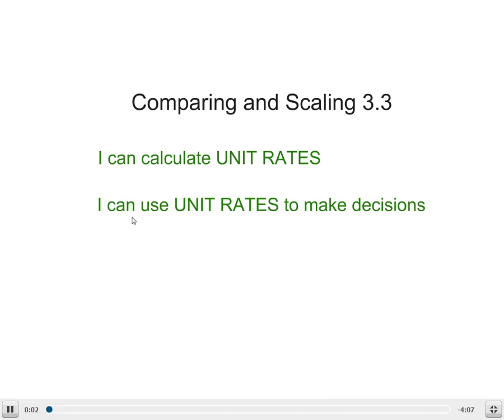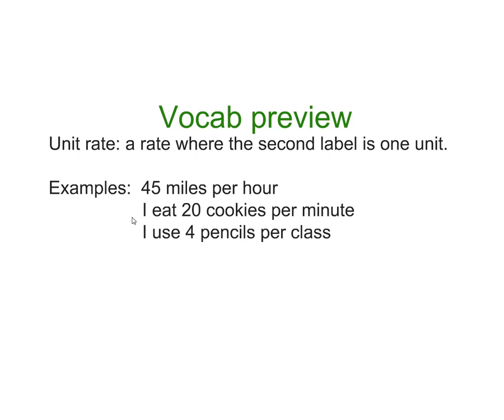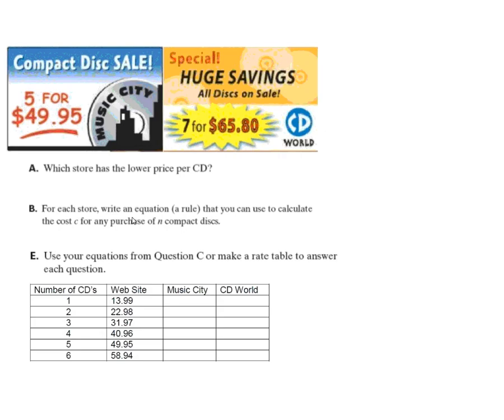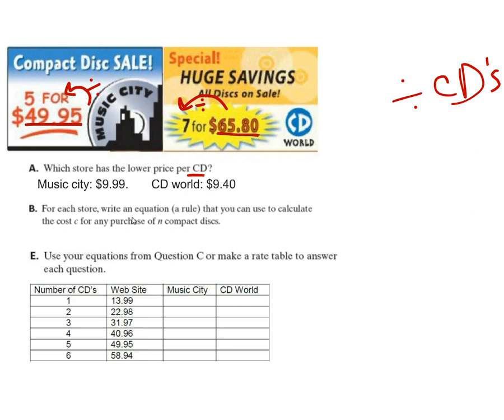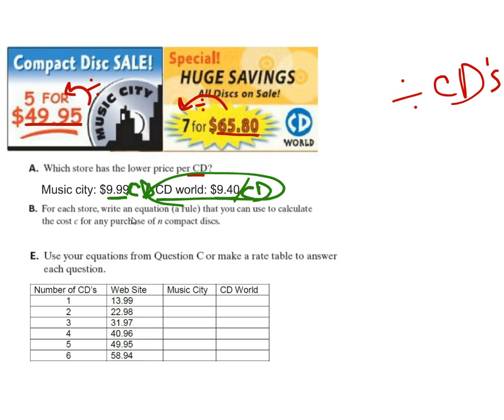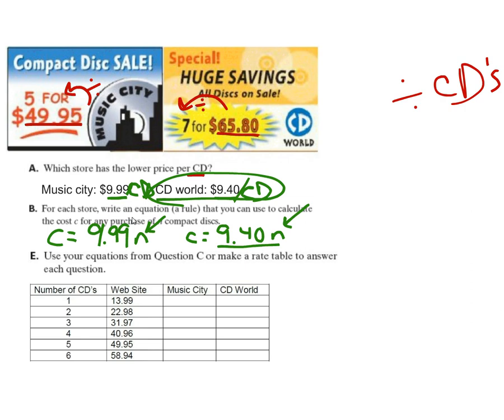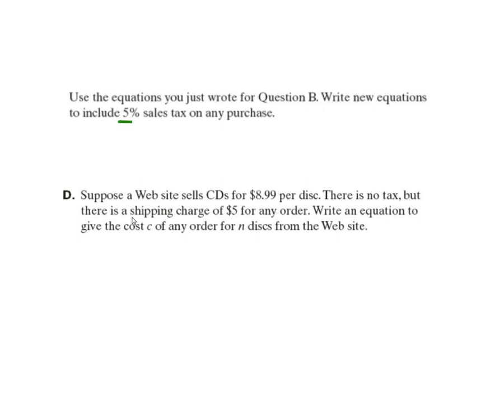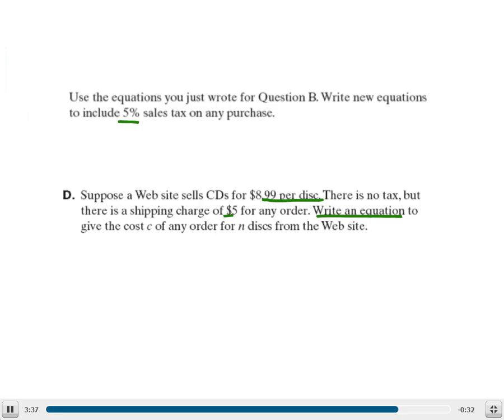Comparing & Scaling 3.3.wmv